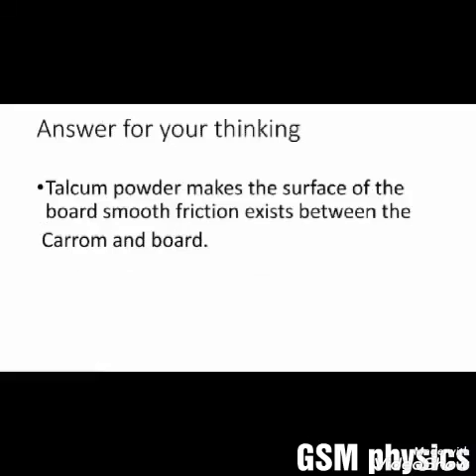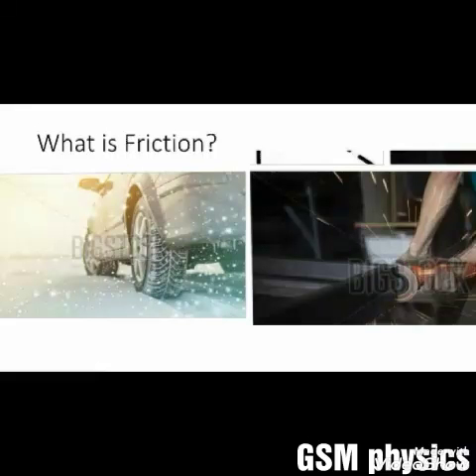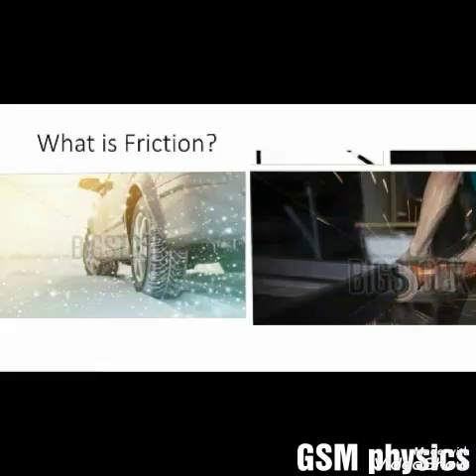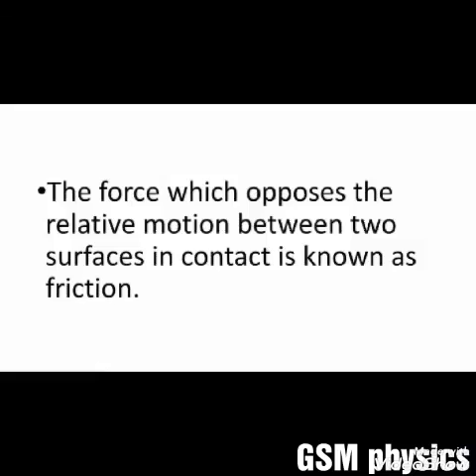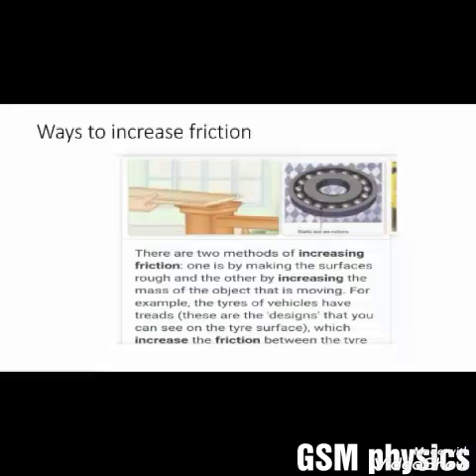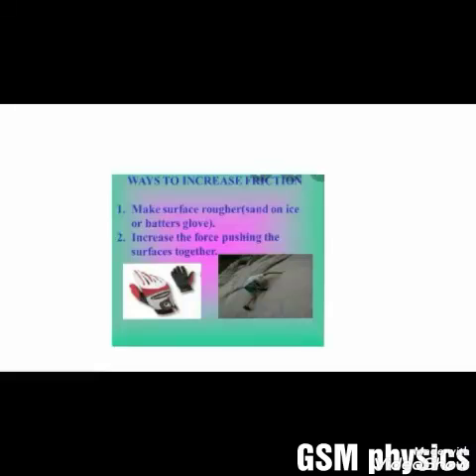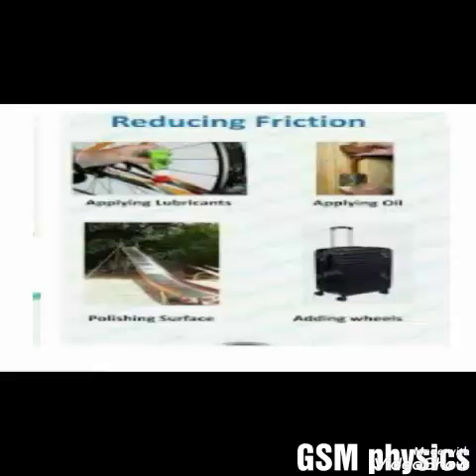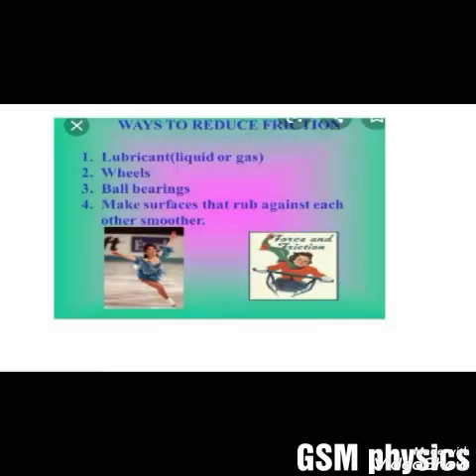GSM-Gr. VIII Physics